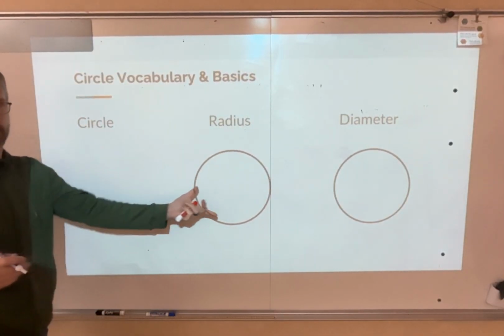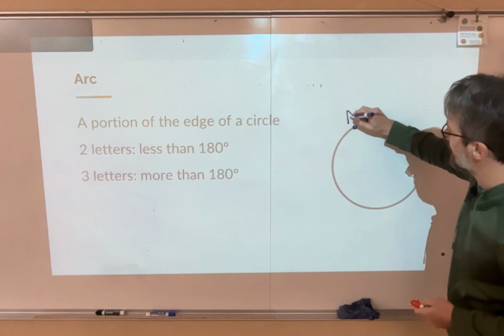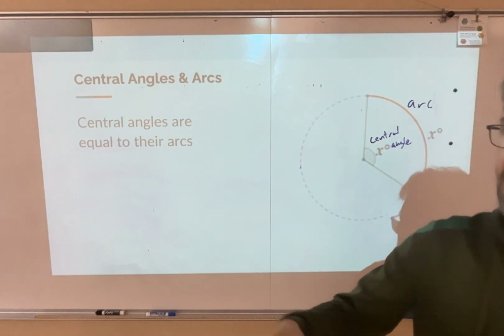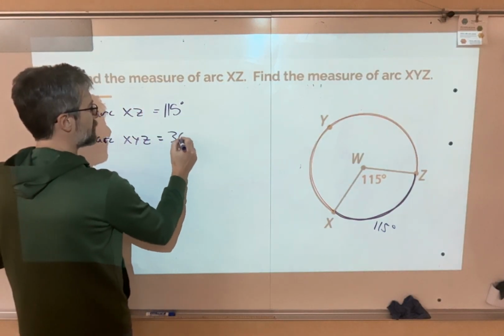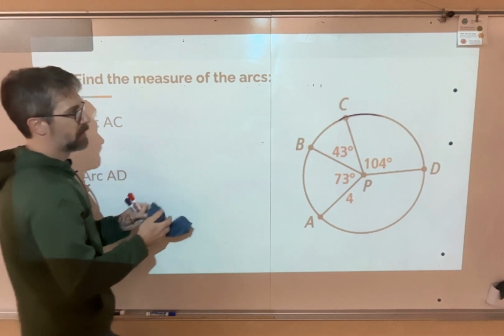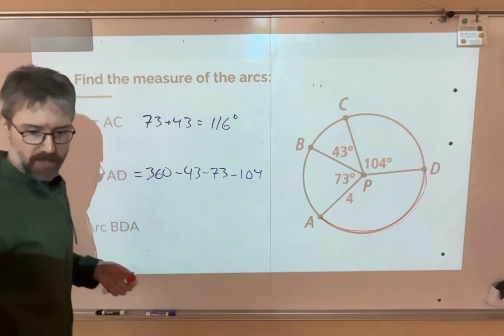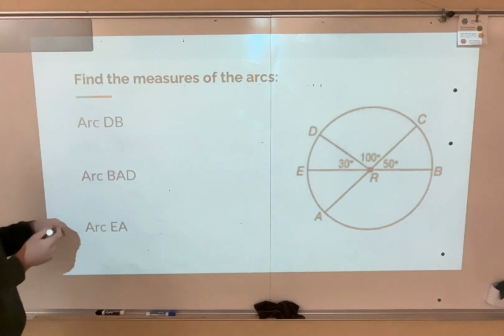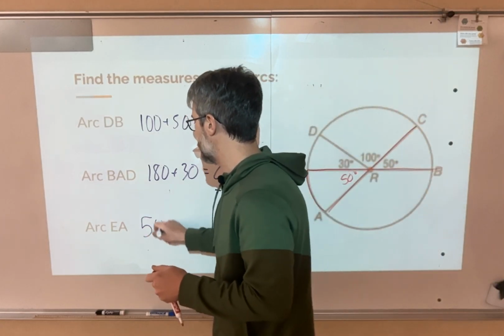10.1 Arcs - Geo